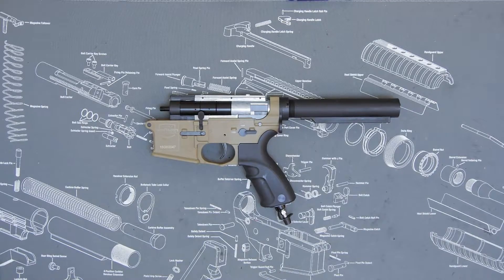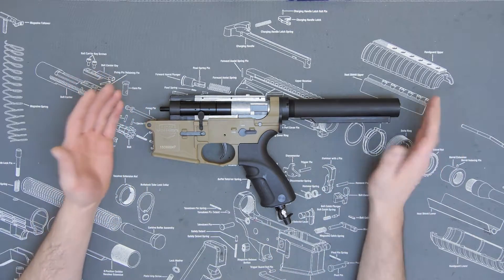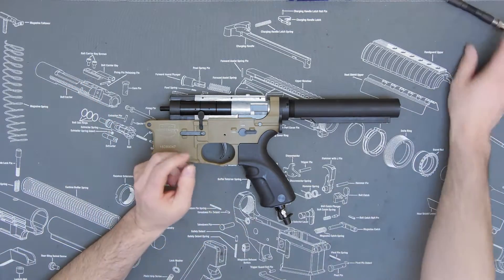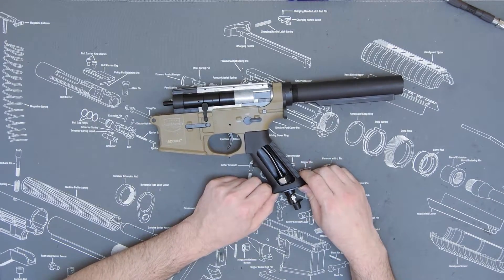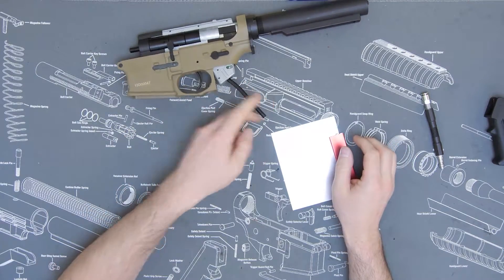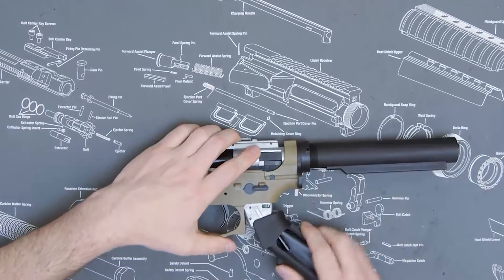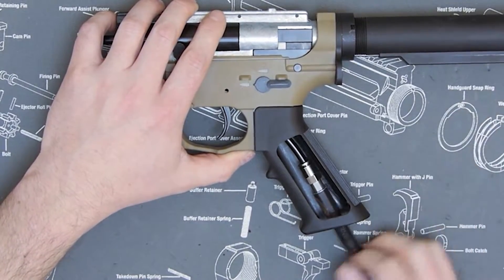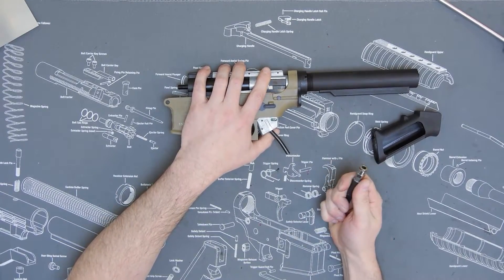Valken Tech Vault - V12 PRO Grip Line Installation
The Valken V-12 PRO Grip Line is a alternative to running macro line through your grip. The Pro Grip Line allows you to trim your macro line and extend your line from the grip with a wide bore flexible line for optimal comfort and flexibility without kinking or damaging your airline.

• 6mm press on macro line fitting
• Male QD coupling compatible with V-12 fittings as well as most HPA systems
• Max line pressure 200 PSI
• Large bore line for maximum airflow
• Couplings compatible with V-12 fittings as well as most HPA systems
• Double layer nylon sheathing